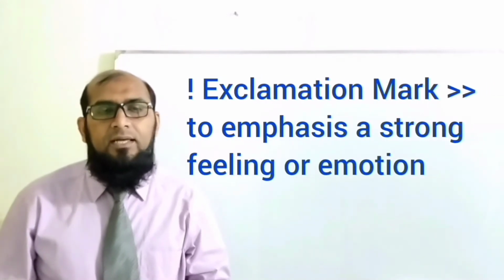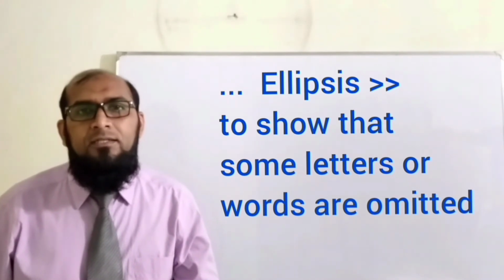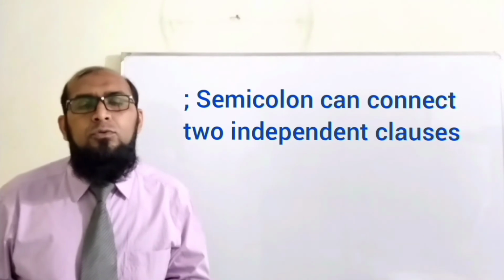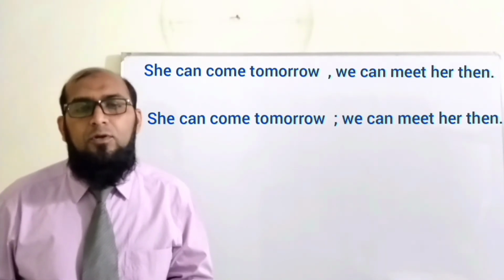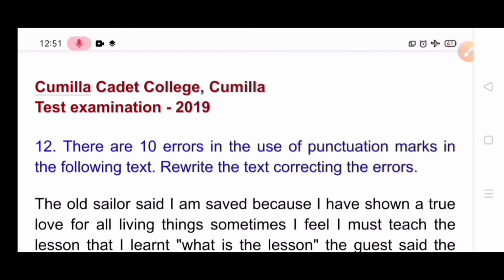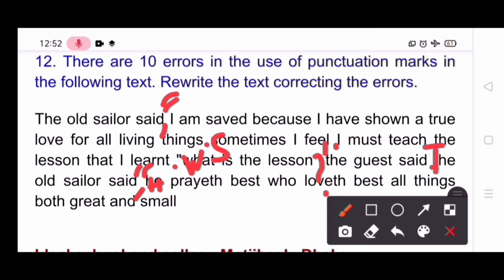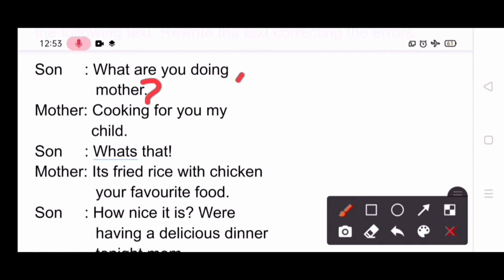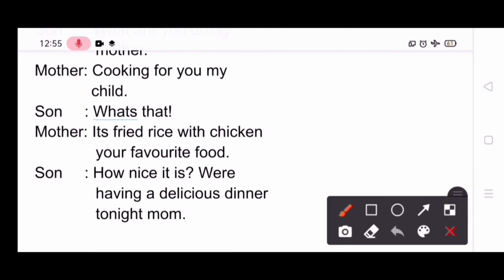Punctuation for (EV)